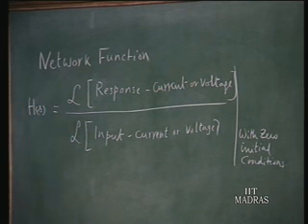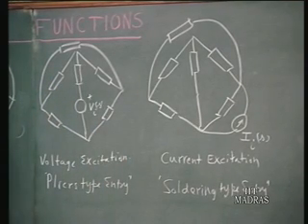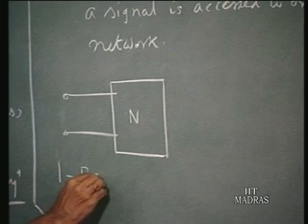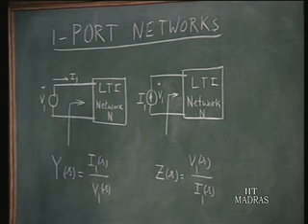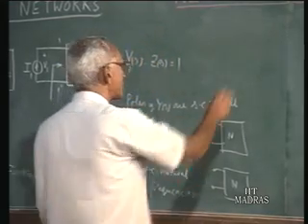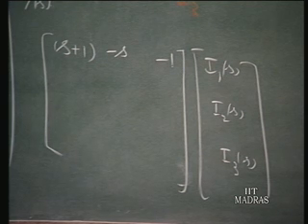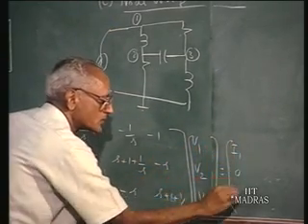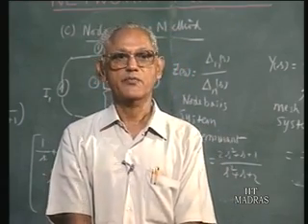Lecture - 30 Network Functions (1)